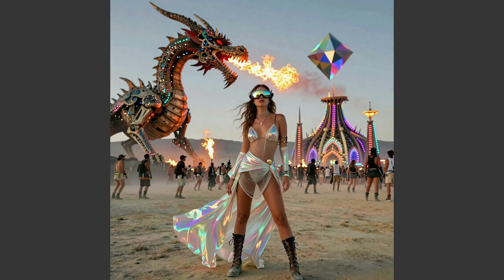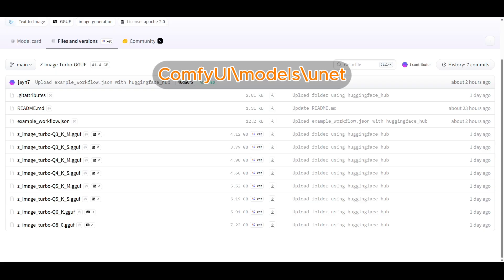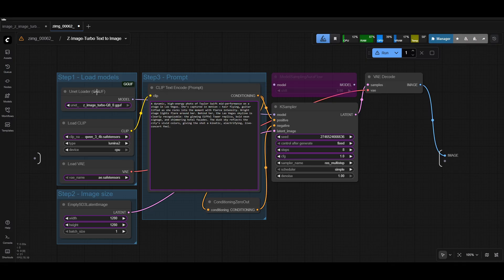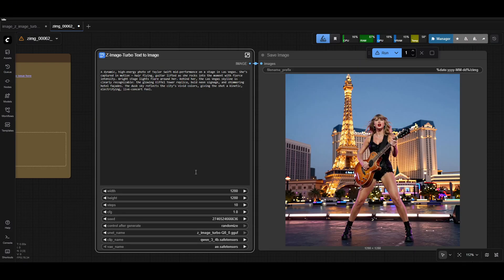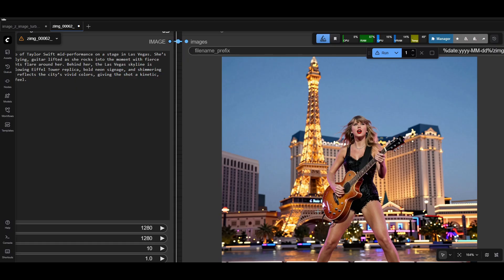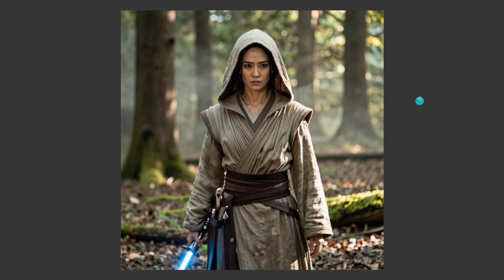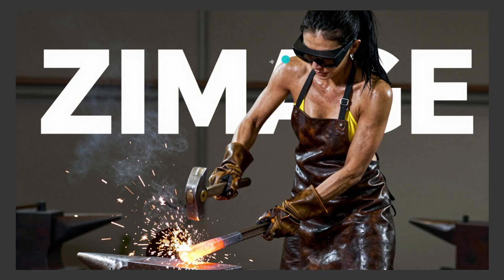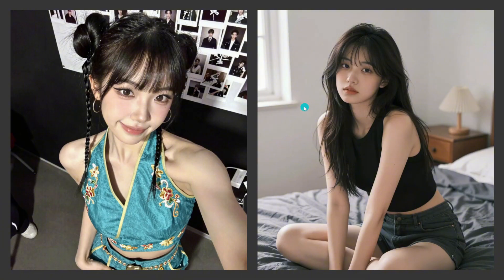Z-Image Setup in ComfyUI (8GB VRAM) | Fast Photorealistic Image Generation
Z-Image is the new efficient image generation model from the Tongyi MAI team at Alibaba Group, designed to deliver photorealistic, bilingual, and high-fidelity results with minimal hardware requirements. Built with a Single-Stream Diffusion Transformer architecture, Z-Image combines strong visual detail, accurate text rendering, and global semantic understanding — all within a lightweight 6B parameter model.

This video demonstrates how to:

Set up Z-Image in ComfyUI for 8GB VRAM GPUs

Run the GGUF version of the model efficiently on consumer hardware

Generate photorealistic images and text with fast inference

Explore Z-Image’s capabilities in style, composition, and realism

Z-Image proves that high-end image generation doesn’t require massive GPUs. Its Turbo variant produces results comparable to commercial closed models, achieving photography-level realism and precise bilingual text rendering — all while staying VRAM-efficient and accessible for creators.

🔧 Tools used:

ComfyUI (latest version)

Z-Image Turbo GGUF
RTX 4060 Laptop GPU (8GB VRAM)

0:00 Introduction
0:48 Model downloads
1:55 Workflow Guide
5:10 Demo and Examples